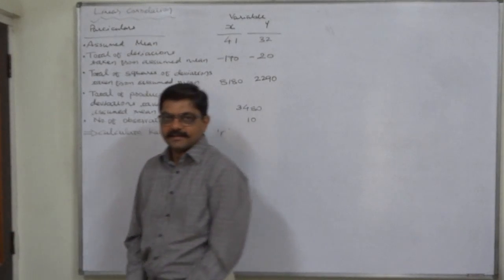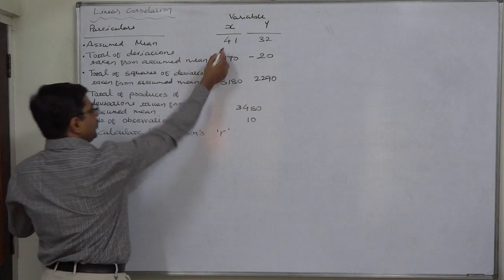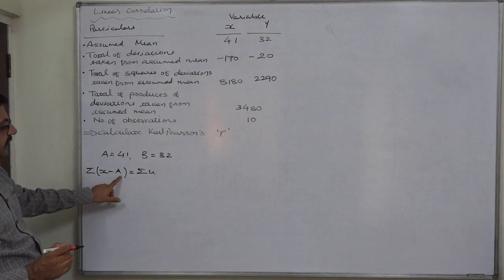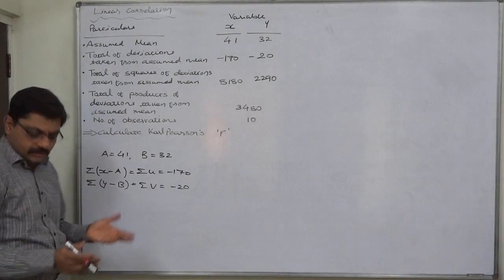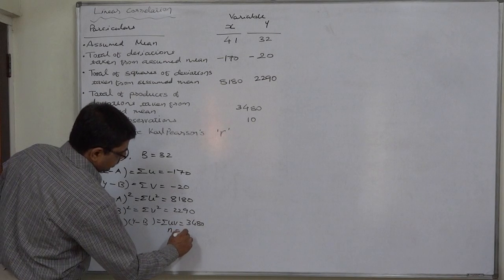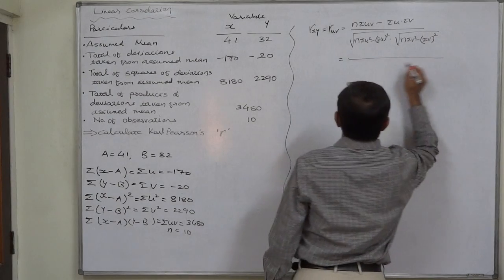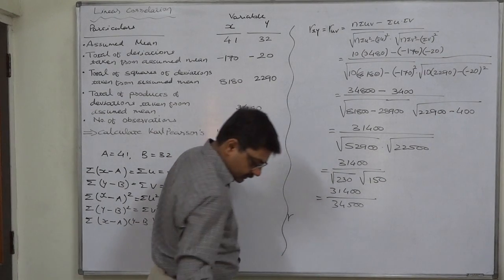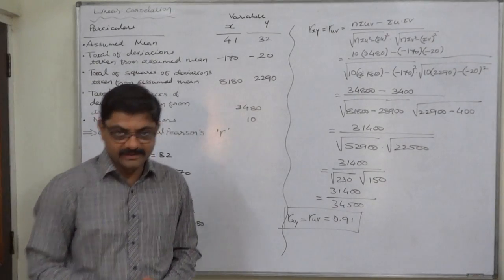Linear Correlation 23 Interpretation of summations of deviations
Statstics

In the case discussed, the question doesn't contain any information various values of the  two variables but the data contain a few summations.

On carefully checking the data, it becomes clear that the data actually describe summations of the deviation taken from assumed means, summations of squared values of the deviations taken from assumed means and the summation of the products of the deviations taken from assumed means of the two variables and these all can be directly substituted in the formula to calculate the coefficient of correlation.

This problem can be covered as a short answer question in a question paper.